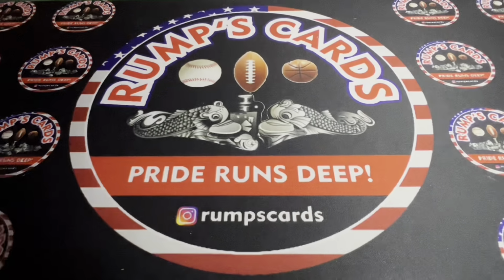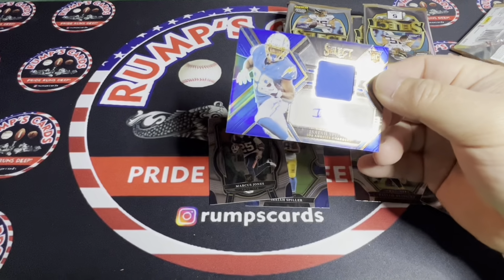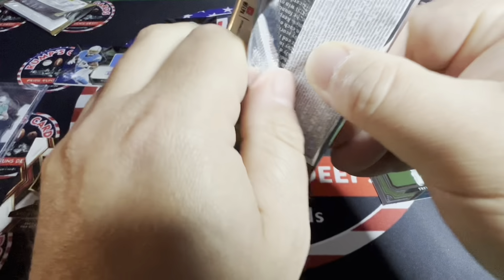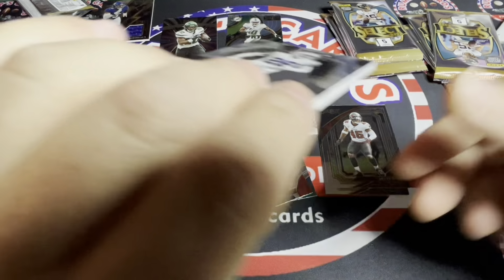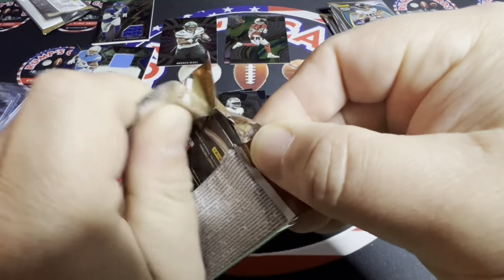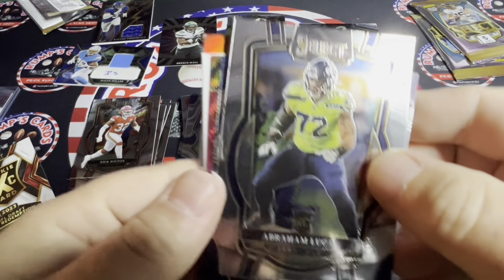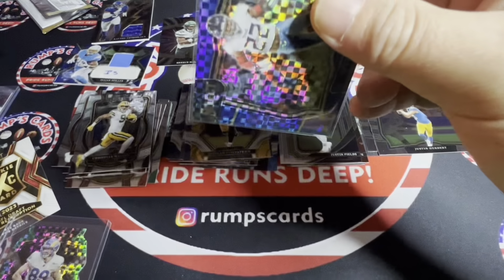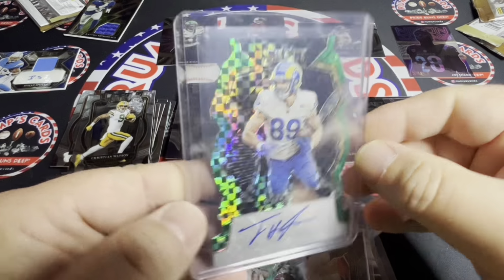2022 Select Football - XRC and Auto /5! One of the better box I’ve seen on YouTube!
Thank you Diamond King Sports Cards for the opportunity to rip this awesome box!  Personally I think it’s overpriced but I decided to give it a chance. Little secret, I did not pay full price which helped.

If I hit 1000 Subscribers by July 24, 2023 (Happy 724 day), I will purchase either a box of Optic Hobby Football for my Sports fans or a box of WWE Prizm hobby for my wrestling fans to the first person who comes and says hi to me and shows they are subscribed at the National on Sunday.

Optic will be a divisional break and winner gets 1st choice.

WWE will be half a box and winner gets to pick first 6 packs out of the 12 in the box.

Thanks to everyone and their support. Means the world!